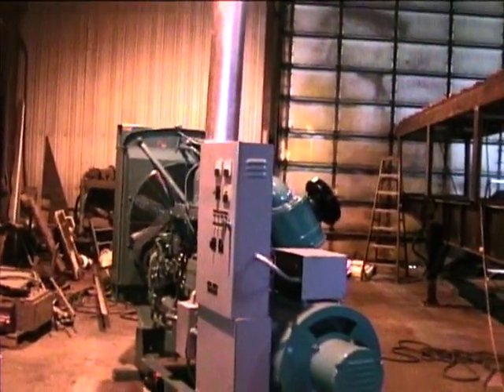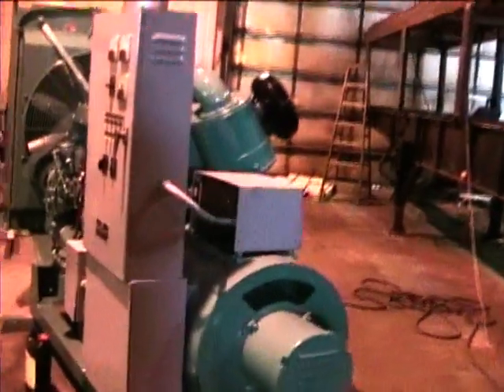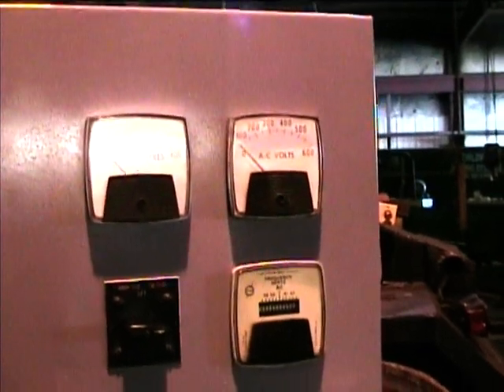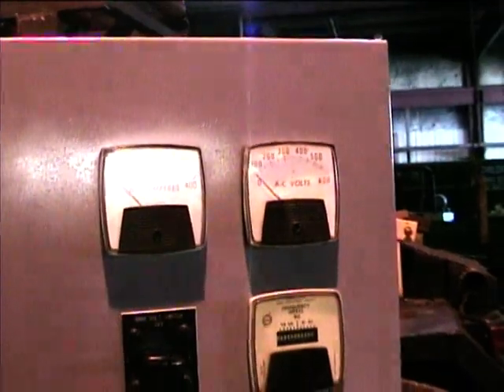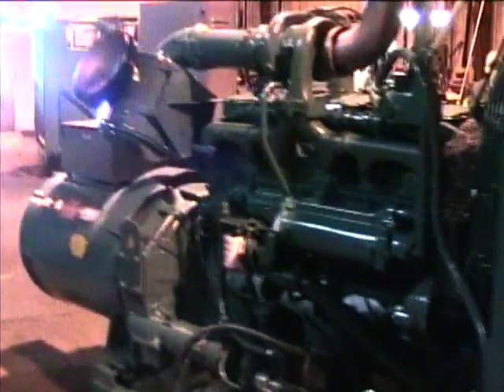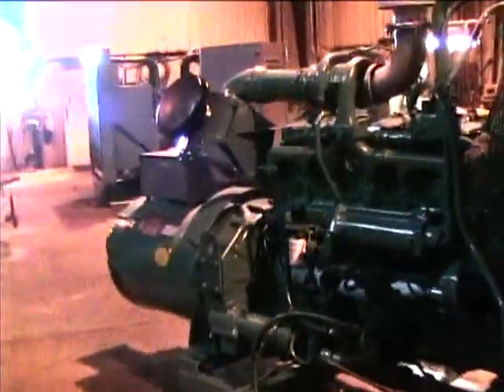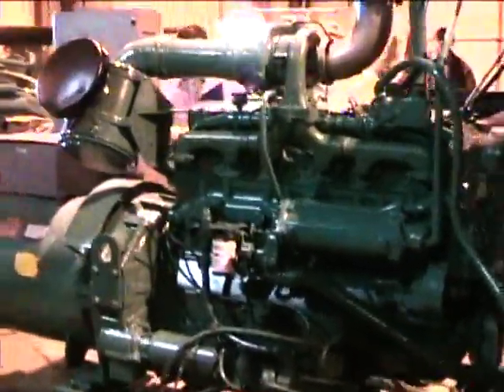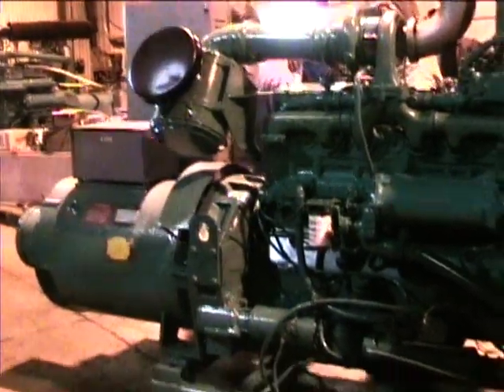Genset - Cummins 230KW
This unit is a Cummins 230KW genset: Cummins Model NT400-G6 diesel engine with Cummins Model 500FDC5040AA 230KW/288KVS generator, RPM 1800, 60hz, voltage 120/208/138/240 with 798 and 692 amps, 240/425 volts or 277/480 volts with 399 amps and 346 amps.  Voltage regular.  Controls.